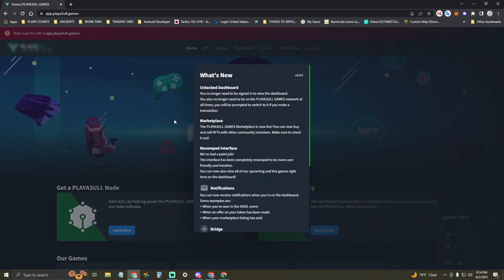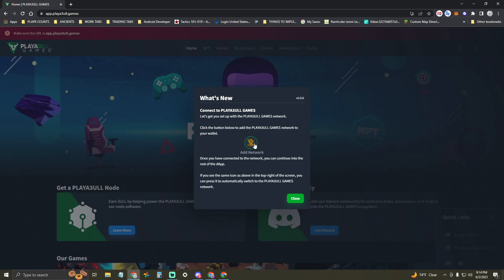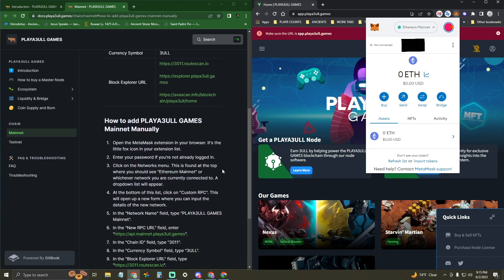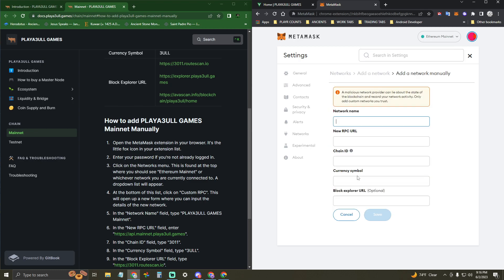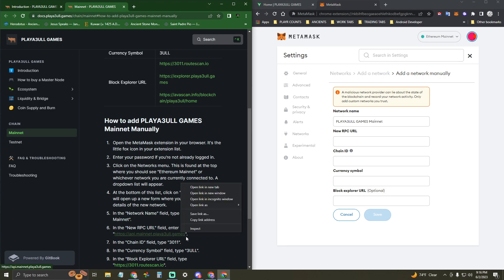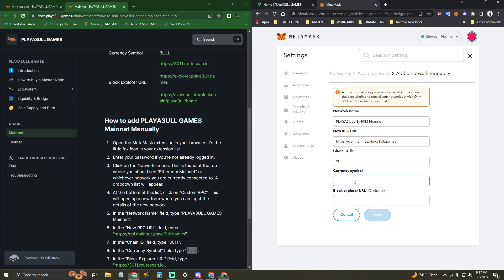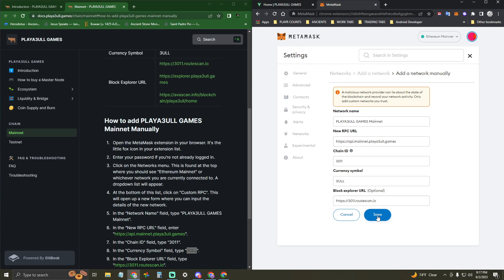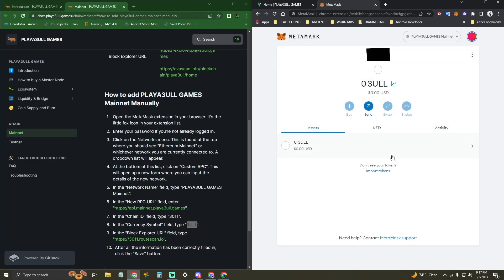How To Add 3ULL Chain to Metamask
Ready to level up your crypto game? 🚀 In this quick and informative video, we'll walk you through the seamless process of adding the 3ULL Chain to your MetaMask wallet. No more guesswork – just follow our step-by-step guide and you'll be all set!